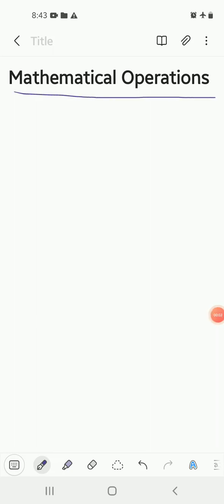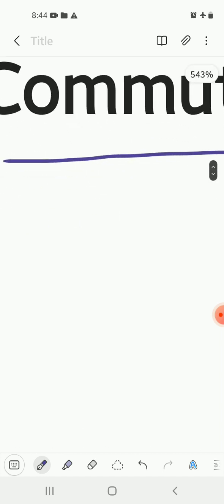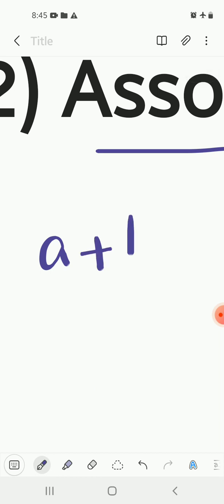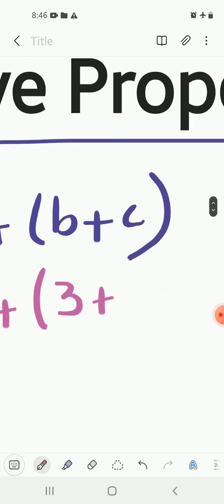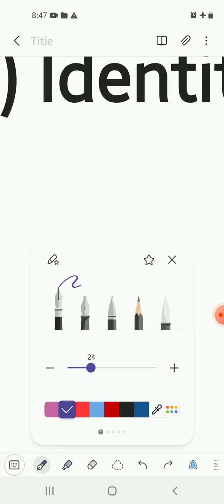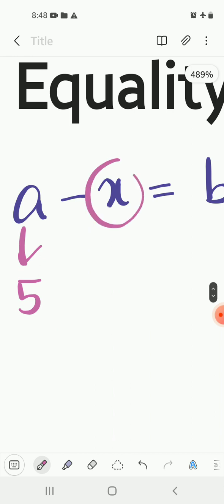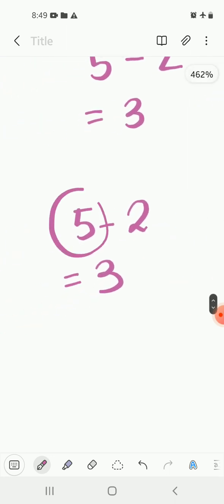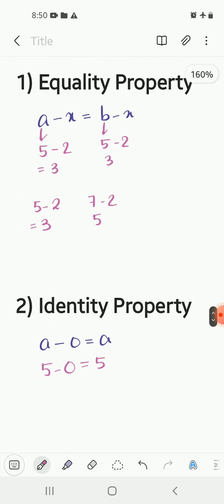Properties of Addition and Subtraction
Mathematical Operations

1) Commutative Property
2) Associative Property
3) Identity Property

1) Equality Property
2) Identity Property